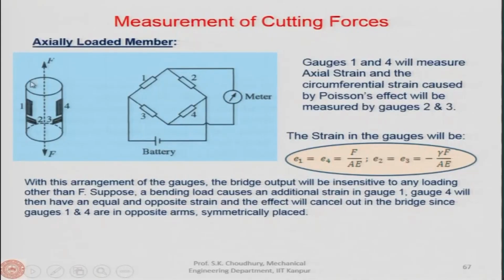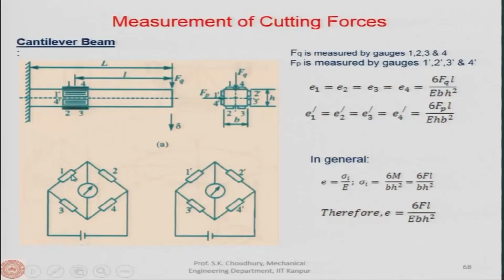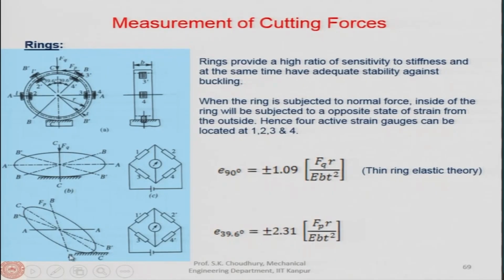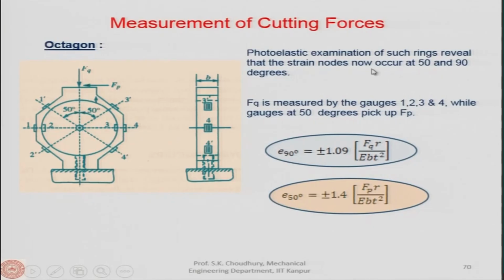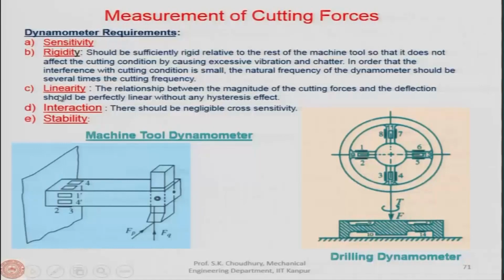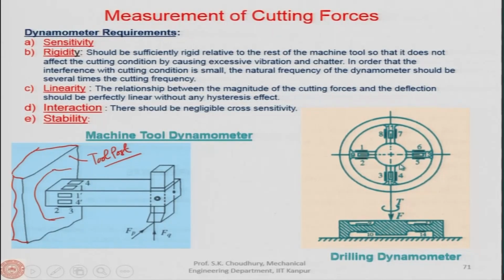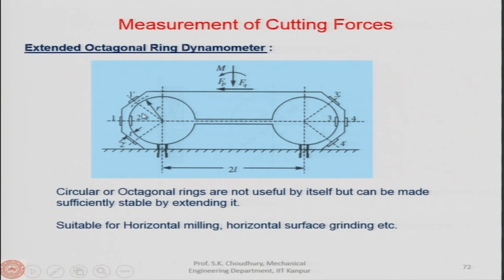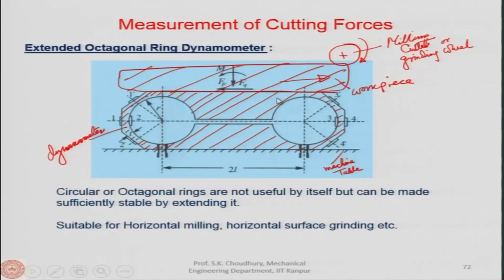Lec 11: Metal Machining-8: Force Measurement